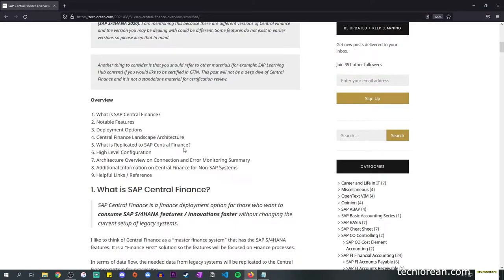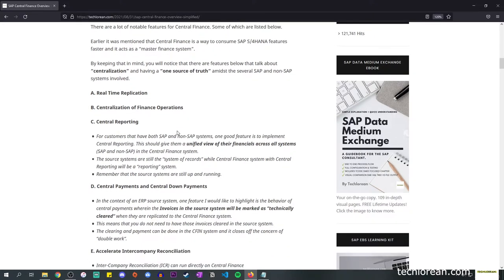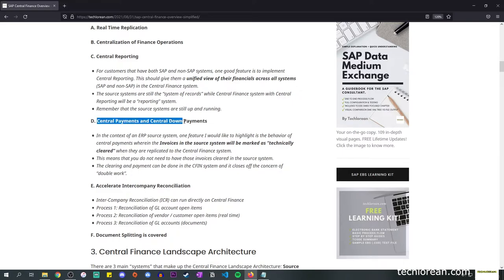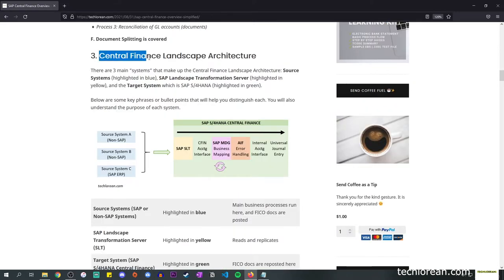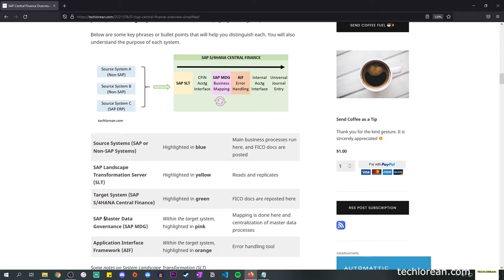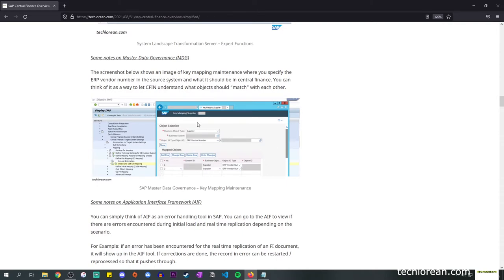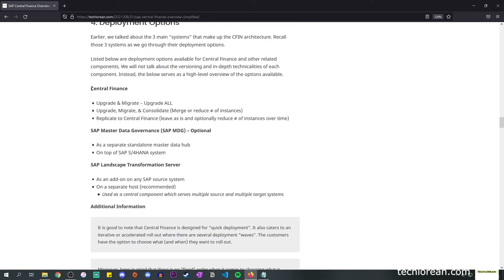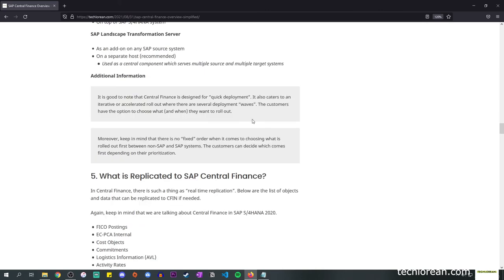SAP CENTRAL FINANCE OVERVIEW (SIMPLIFIED) PART 1 | INTRO, ARCHITECTURE, DEPLOYMENT OPTIONS, ETC.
In this video, we will talk about SAP Central Finance (CFIN). This can be a supplementary “simplified” learning material that should help give you a high-level overview of Central Finance in SAP S/4HANA (SAP S/4HANA 2020) .

IMPORTANT: It is good to note that the content below refers to Central Finance in SAP S/4HANA (SAP S/4HANA 2020). I am mentioning this because there are different versions of Central Finance and the version you may be dealing with could be different. Some features do not exist in earlier versions so please keep that in mind.